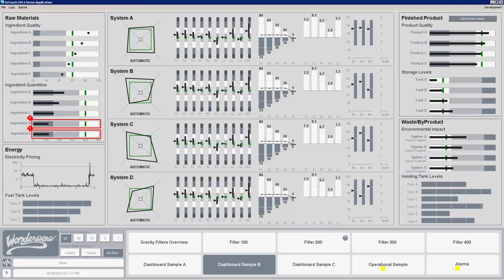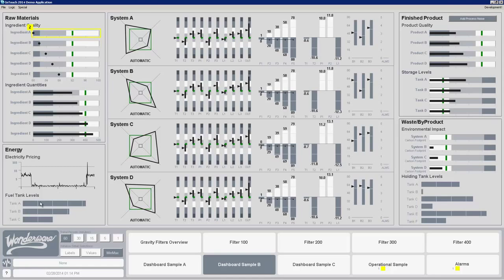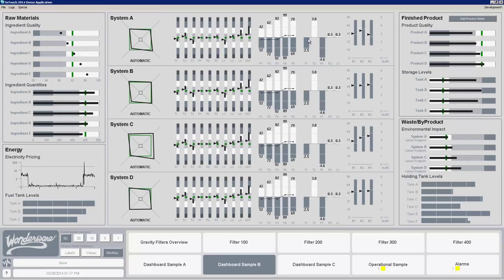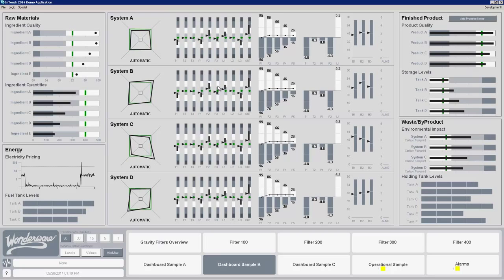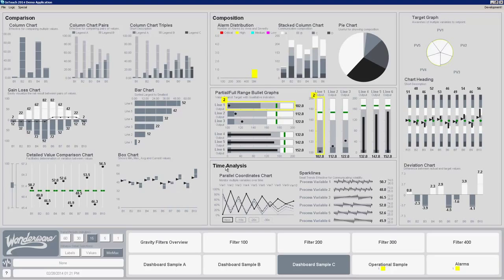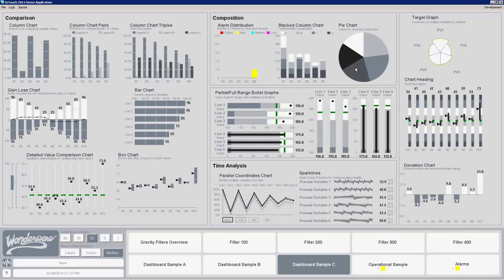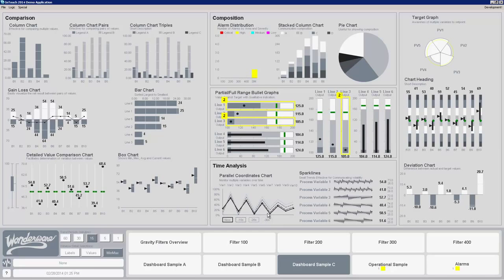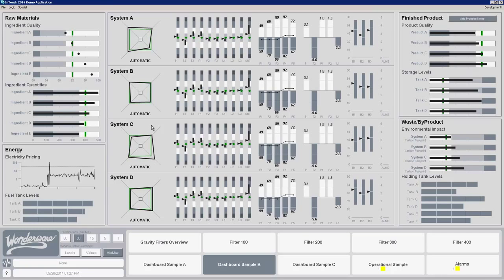InTouch 2014 - Perception de la situation - Outils Tableau de bord